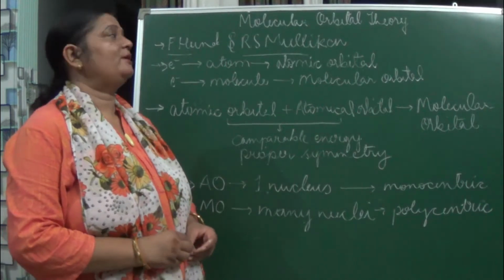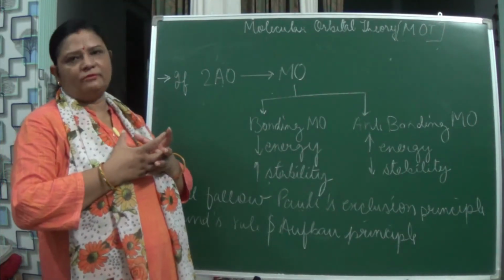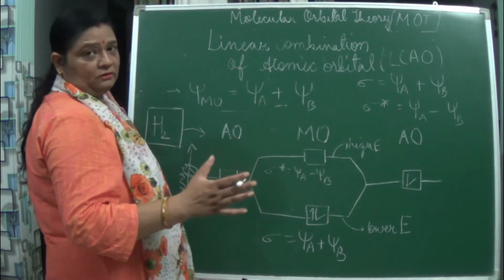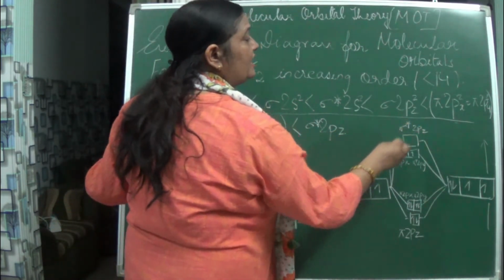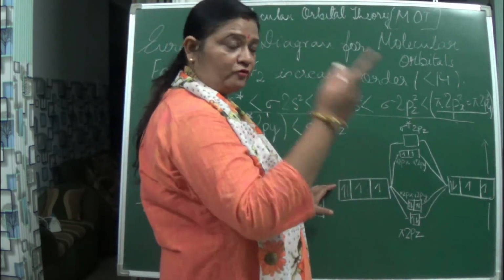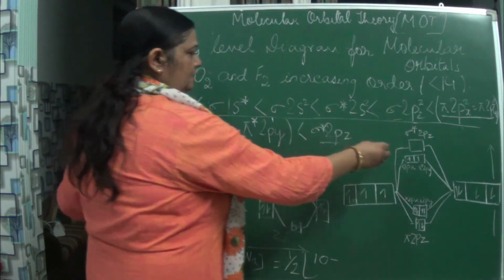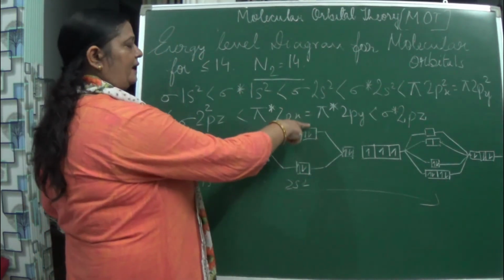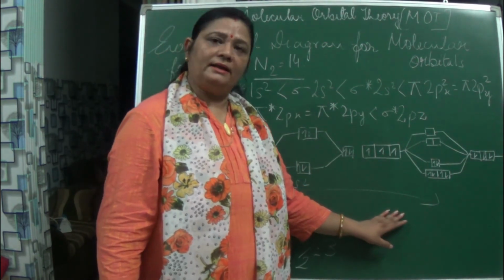Chemical bonding and molecular structure || PART 11 || CLASS 11 || NCERT || NOTES PROVIDED